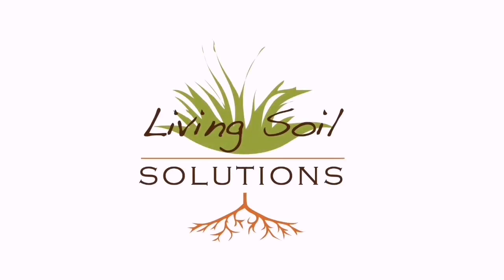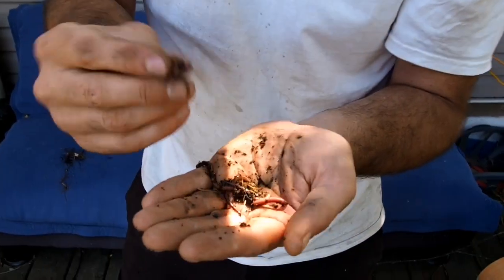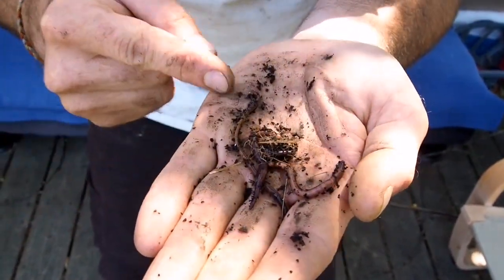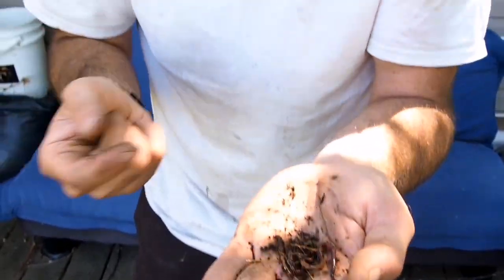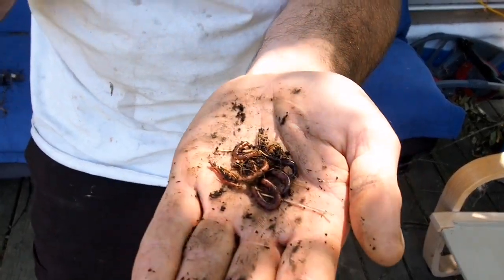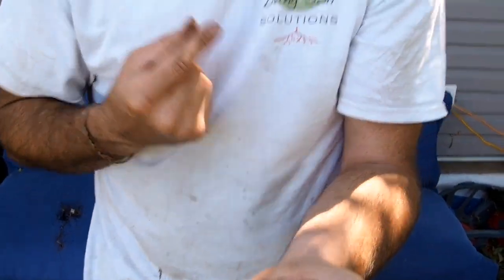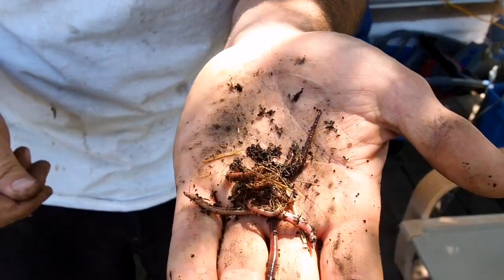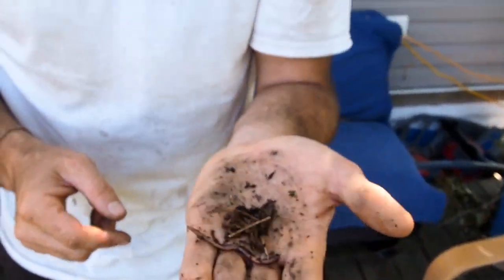2 minutes on vermicomposting worms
Worms for Composting, a little bit of info about the wee critters themselves.